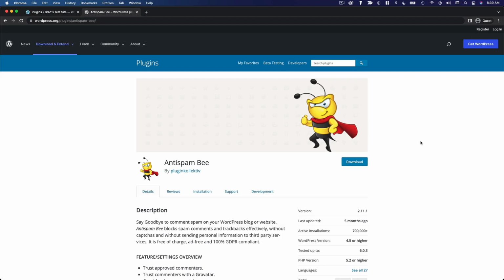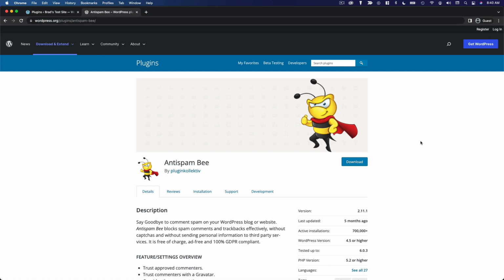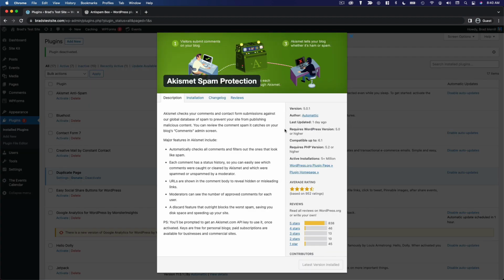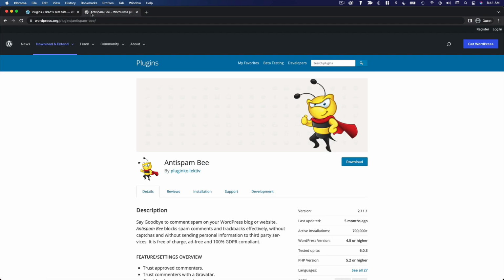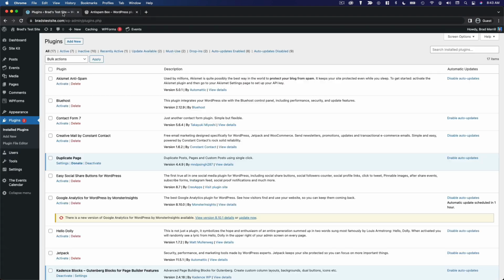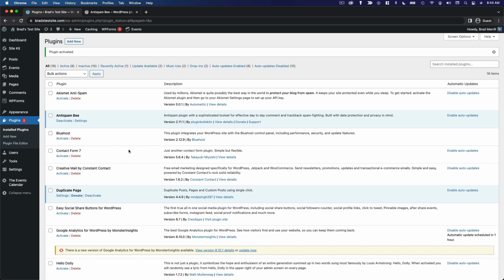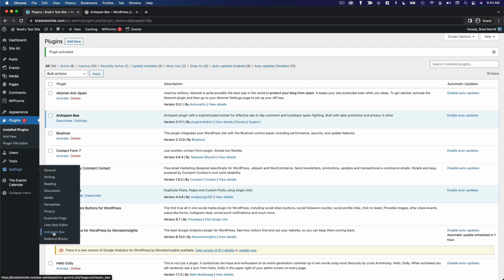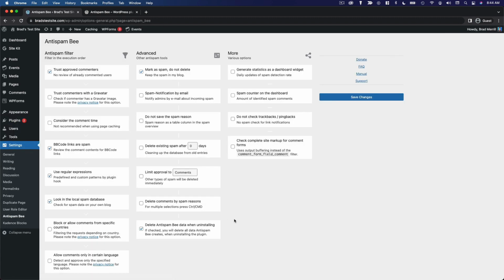How To Protect Your WordPress Site From Spam (For FREE) | WordPress Masterclass Part 48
Course Tools & Resources In this video, we'll take a look at my favorite FREE anti-spam plugin for WordPress.